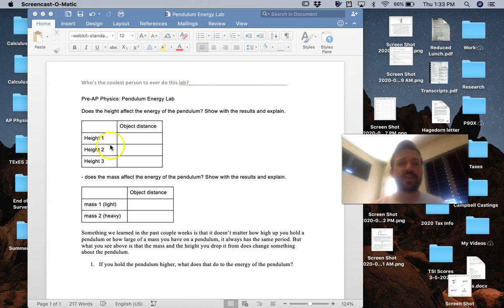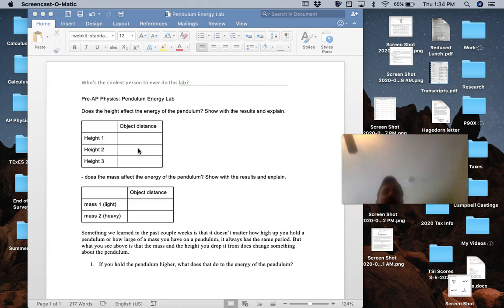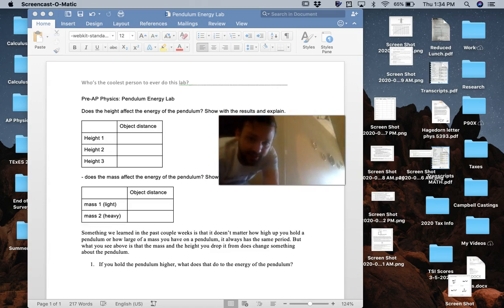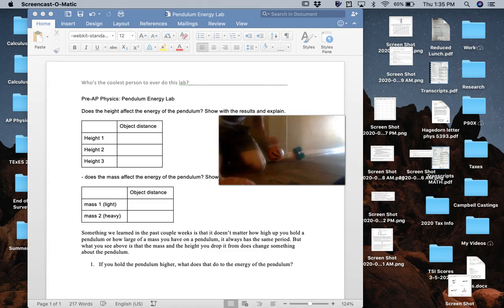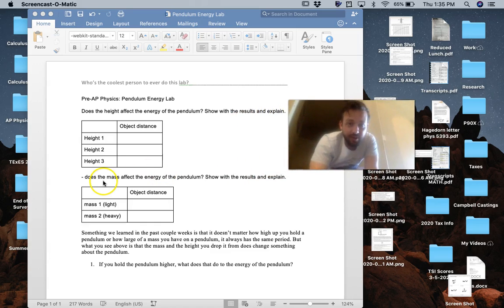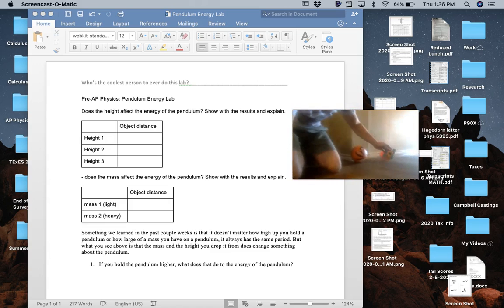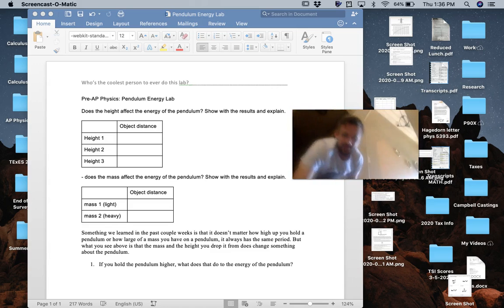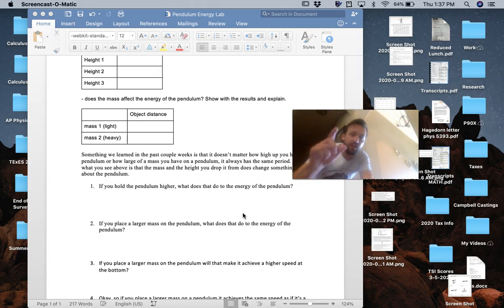Pendulum Energy Lab